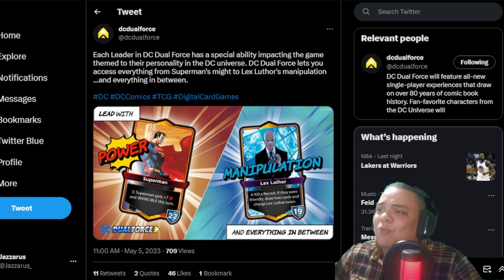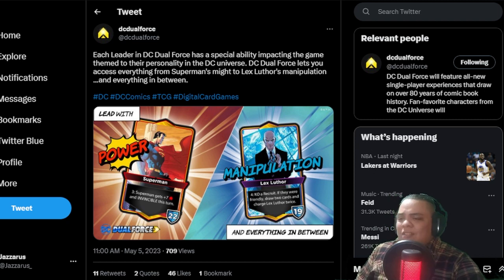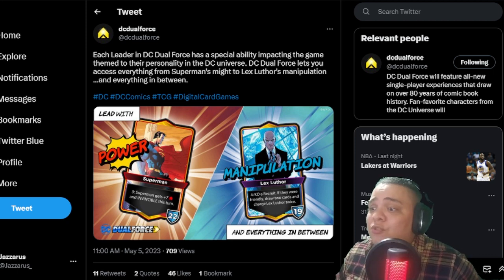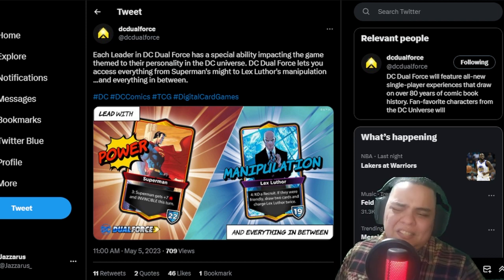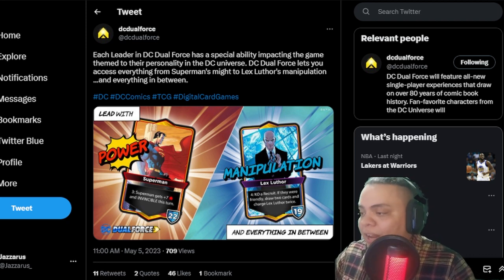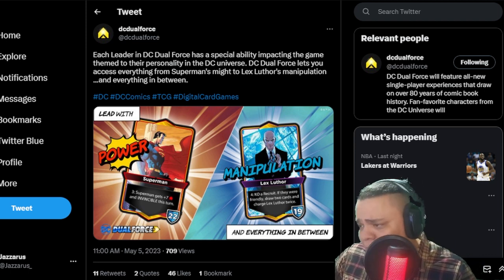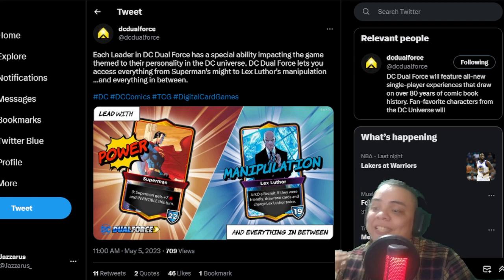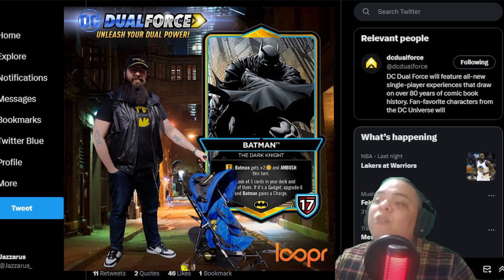BIG DC DUAL FORCE NEWS! LEX LUTHOR REVEALED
In DC Dual Force latest news we have the reveal of Lex Luthor as a leader card, plus other things that we can infer from the reveal, like how many abilities the leaders have, how charges work, and which faction they will be affiliated with.